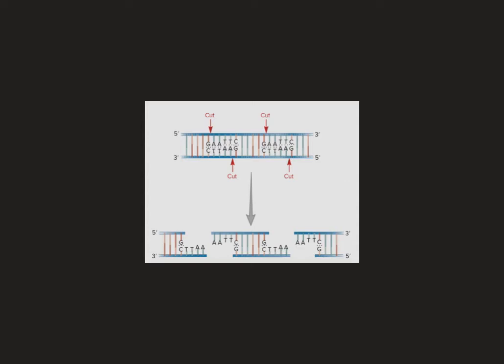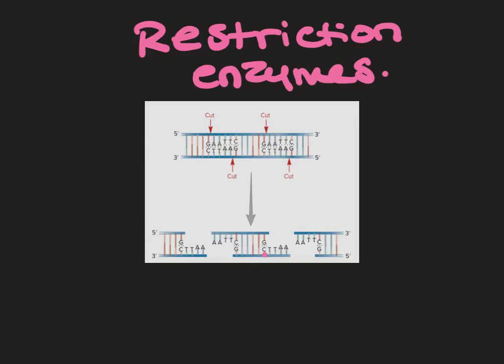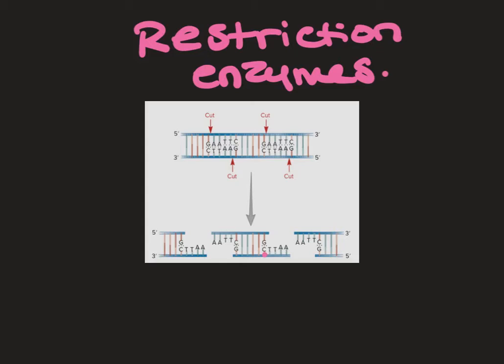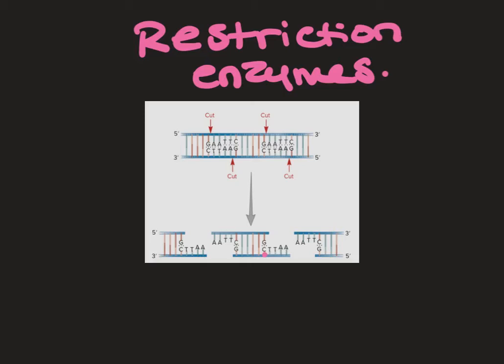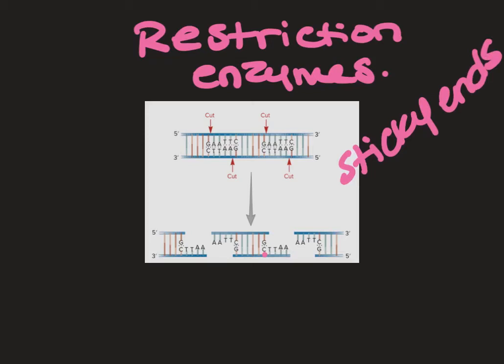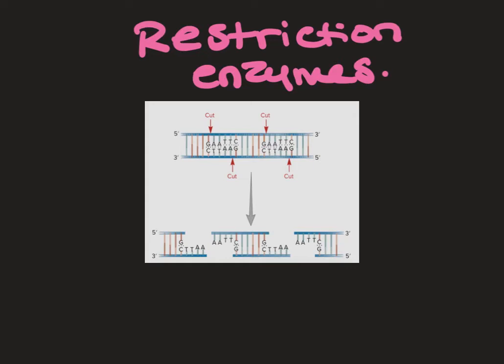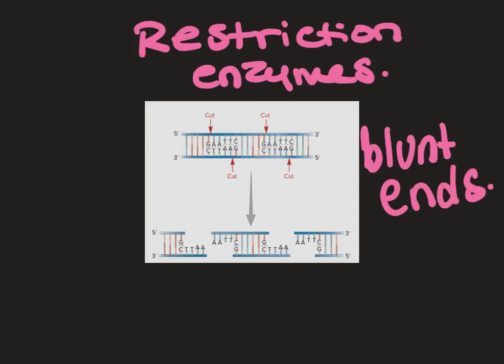restriction enzymes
Sticky ends and blunt ends brief reverse transcriptase not too detailed on reverse transcriptase... forgive me if its not exact enough.